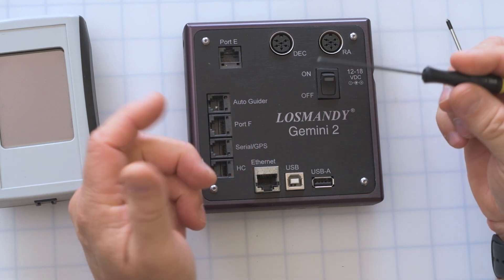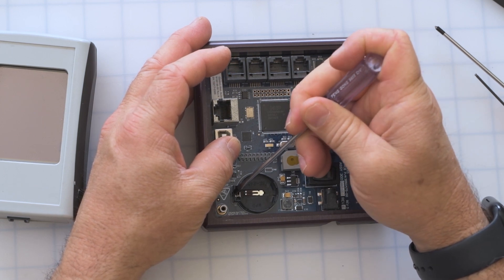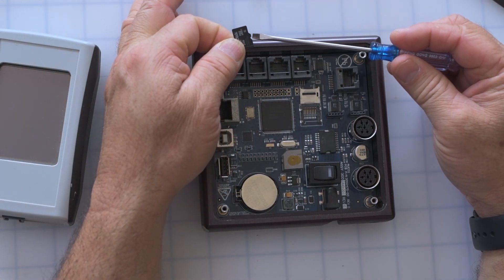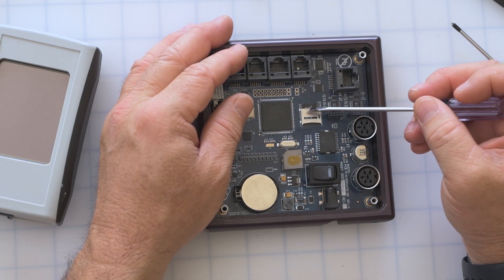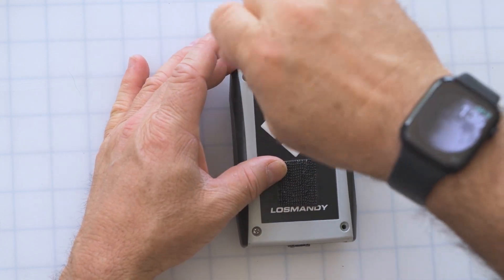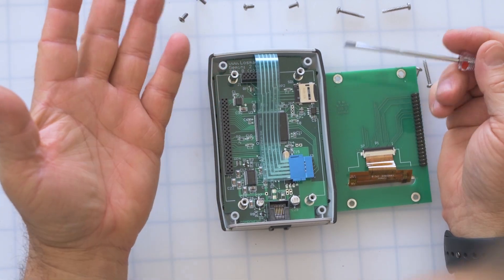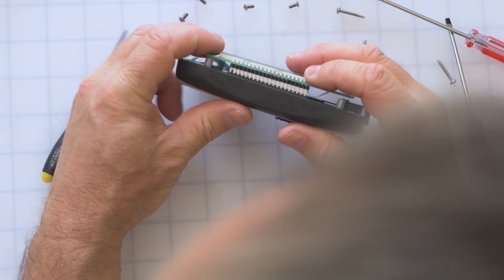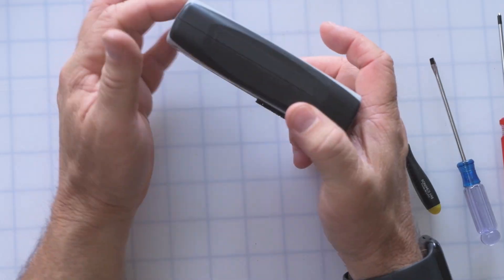Gemini 2 Tutorial Series 03: Replace Battery and microSD Card in your Gemini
In this video, we show how to replace the battery in your Gemini 2 mini, and how to re-seat the microSD card in both the Gemini 2 mini and the hand controller

Gemini 2 mini replacement battery is a CR2450

To save your parameters prior to resetting defaults, from your hand controller home screen:
MENU-System-STORE

To reset to HGM Defaults, from your hand controller home screen:
MENU-System-Reset HGM Defaults

To restore your parameters after resetting defaults, from your hand controller home screen:
MENU-System-RELOAD

0:00 start
0:22 changing Gemini 2 battery
2:22 re-seating the Gemini 2 microSD card
5:41 re-seating the Hand Controller microSD card
10:09 where is the Hand Controller battery?!